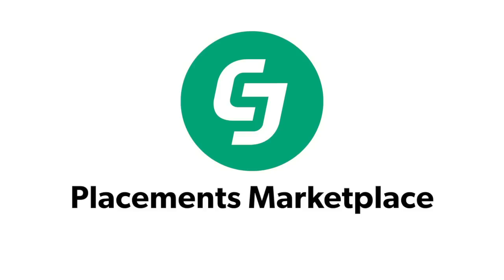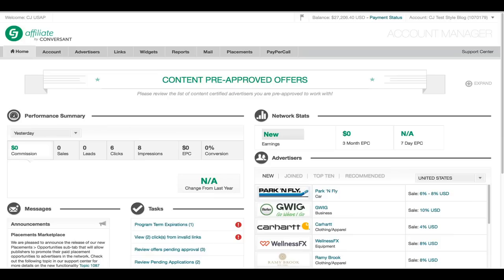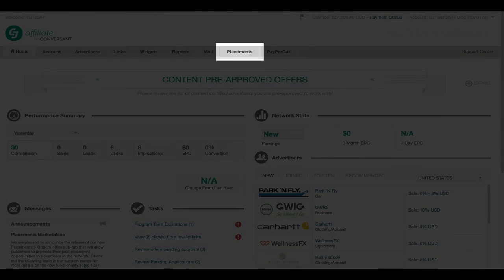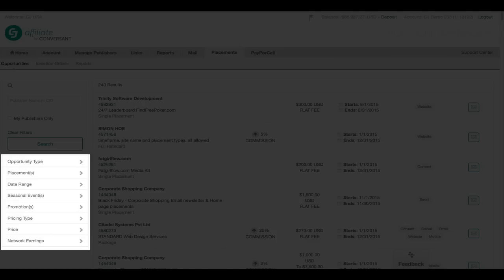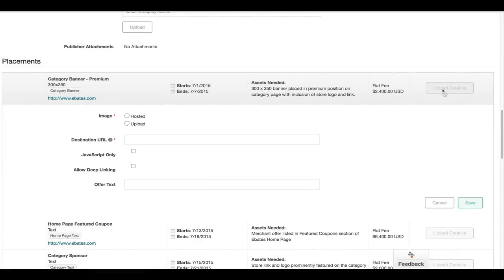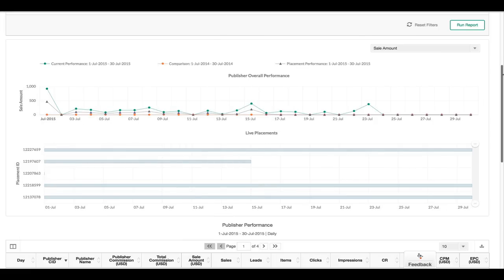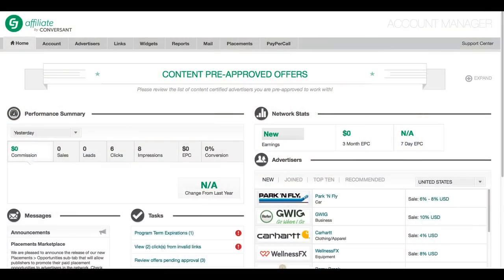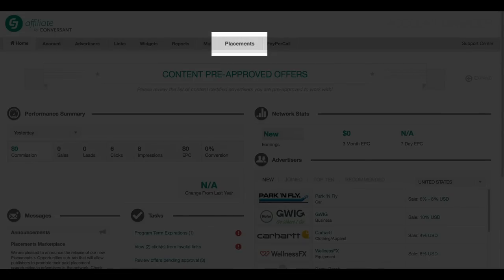CJ's Placements Marketplace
The Placements Marketplace provides publishers a user-friendly tool to post and promote inventory, while advertisers easily discover new placement opportunities, as well as review, purchase, and track results—all in one spot.